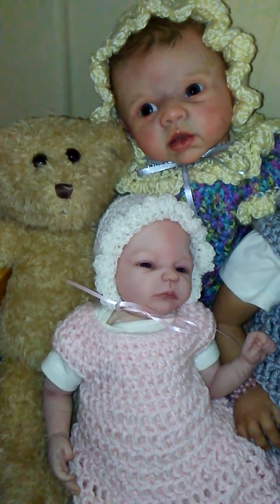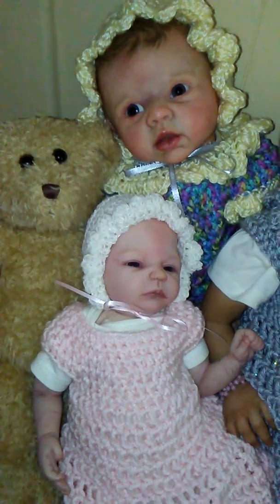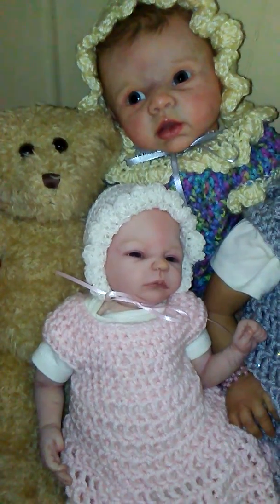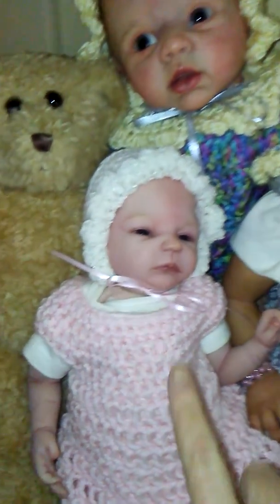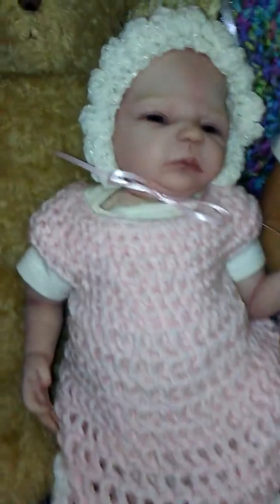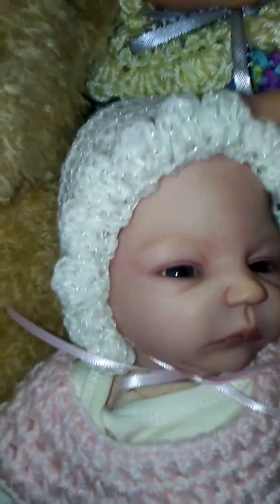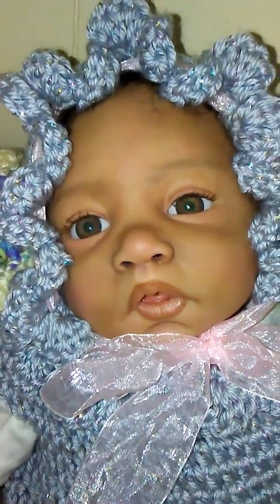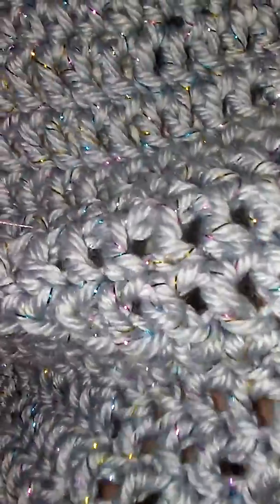The reborn babies look so cute in their crocheted outfits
Showing some of my babies in their crocheted dresses and bonnets.